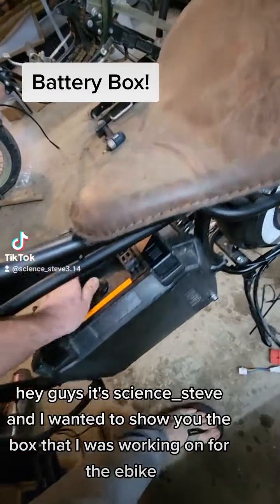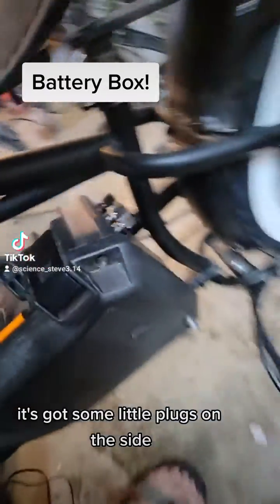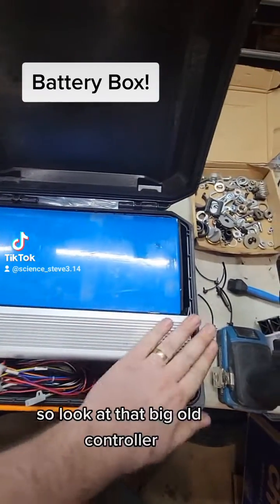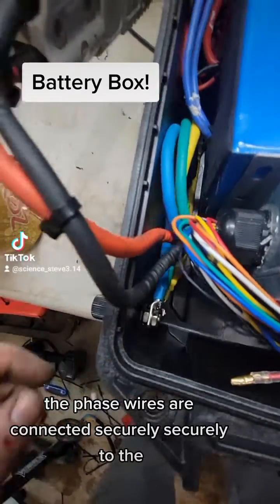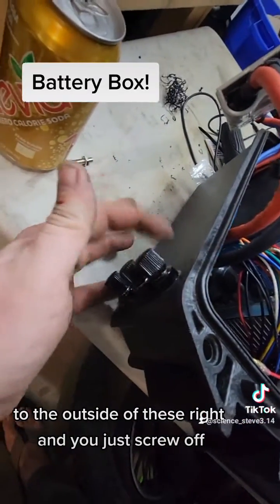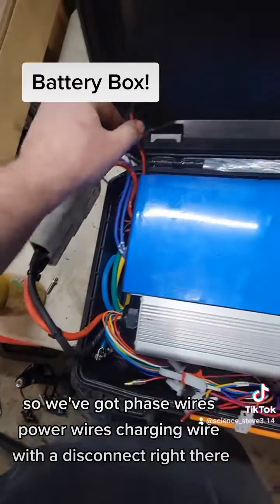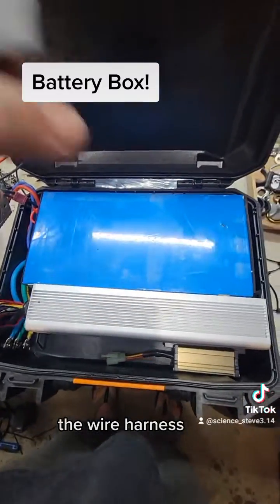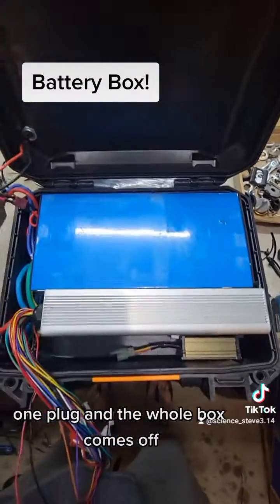72v waterproof ebike battery box with controller & 12v converter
I've spend almost a year preparing for this week. The bike should be on the road after this box gets wired in. A lot of time and work went into this.